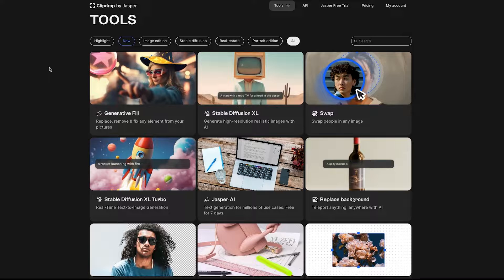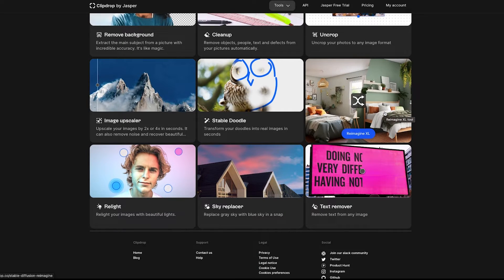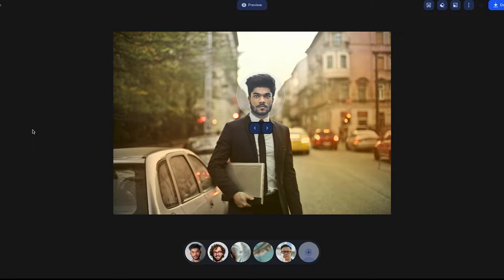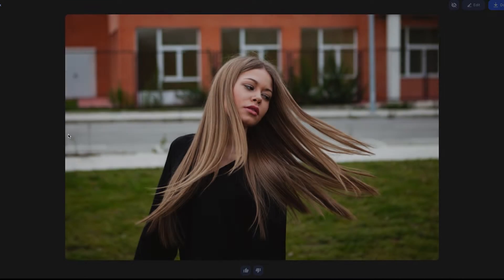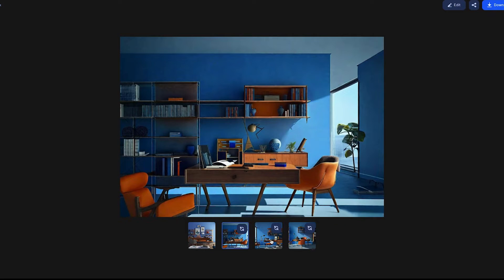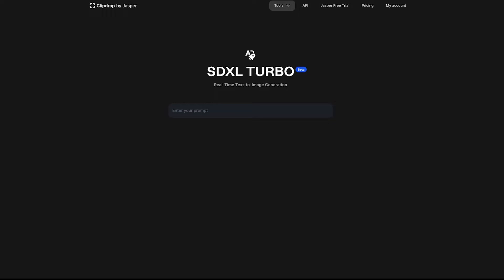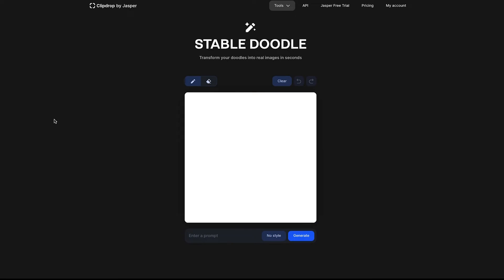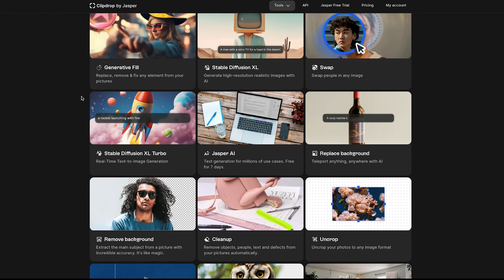Clipdrop: Design Dream or Nightmare?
Today we're checking out the AI site Clipdrop and testing some tools.

What do you think? let me know below!

like the music in my videos? use my link!